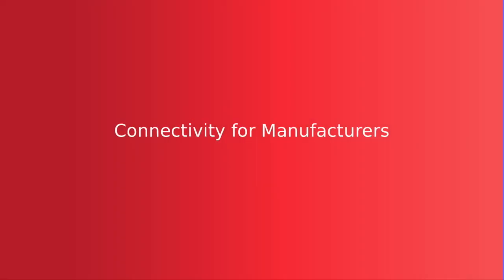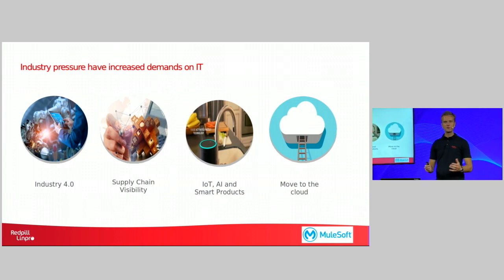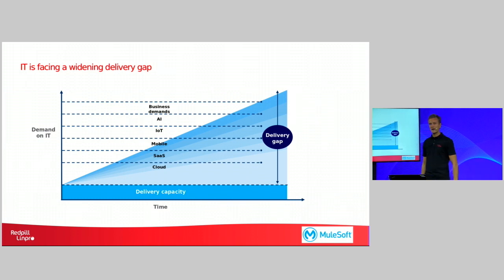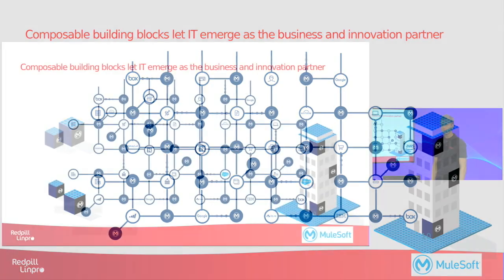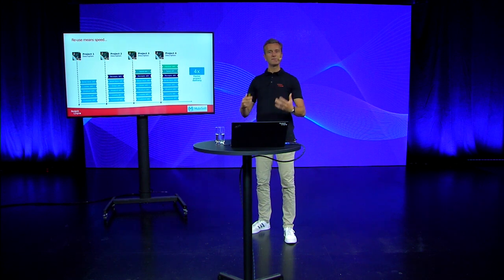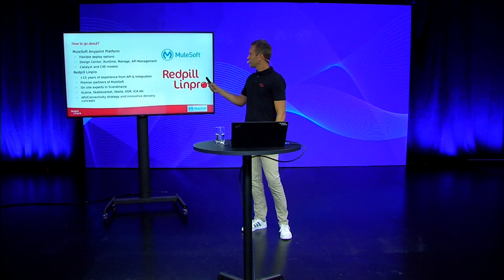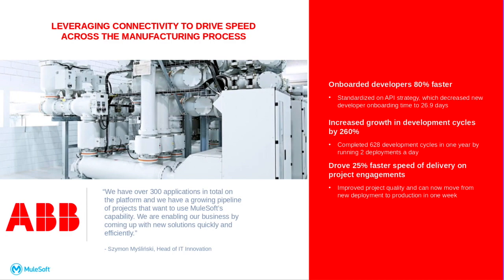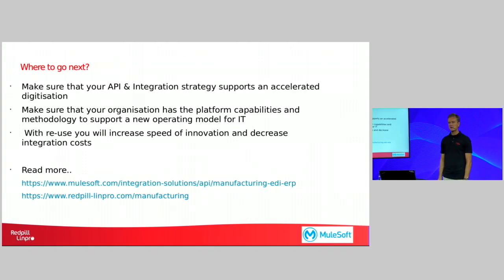APIs and integration for the manufacturing industry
The ongoing digitization with new requirements from the business, customers and partners puts a strain on IT departments of Manufacturers. At the same time as they have to keep the lights on for existing IT solutions, they also have to make resources available for new digital innovation.

This calls for a new operating model with an emphasize on consumption and making digital assets available for innovation. The only way to achieve this is an efficient strategy for connectivity through APIs. This way the line of business can innovate on existing digital assets and the IT department can focus on enablement.